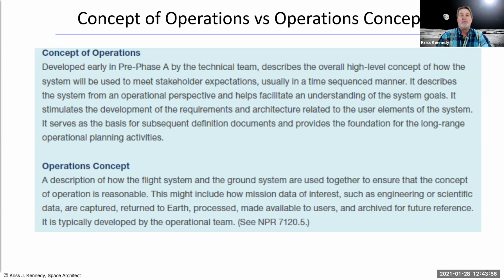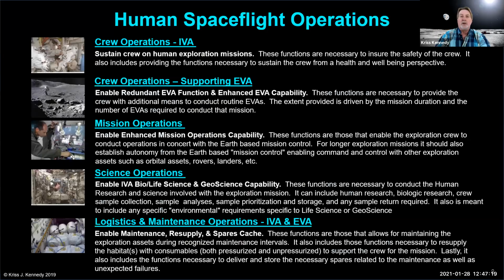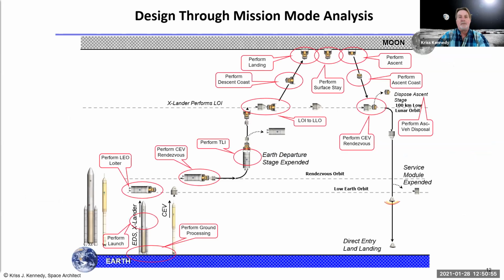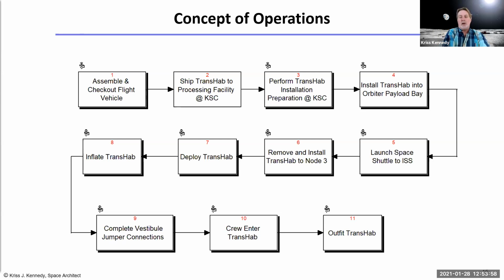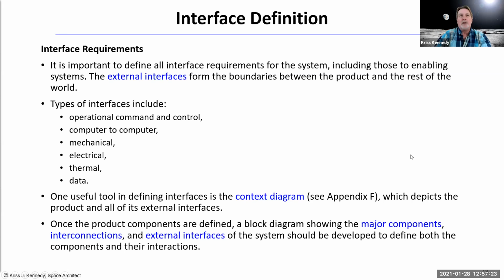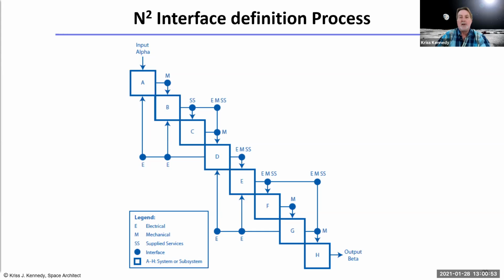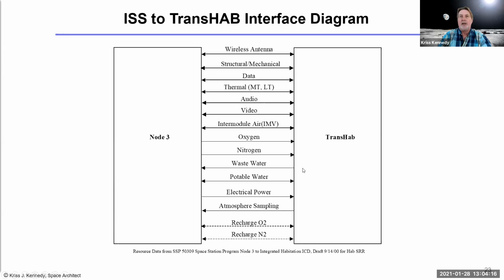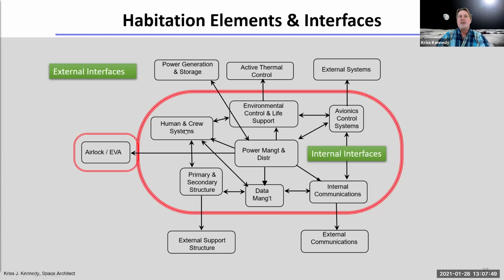Space Architecture lecture series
Lecture 4: Sys Eng Concept of Operations & Interfaces